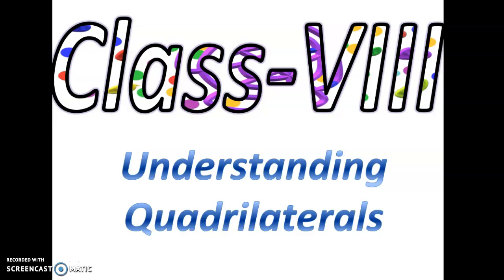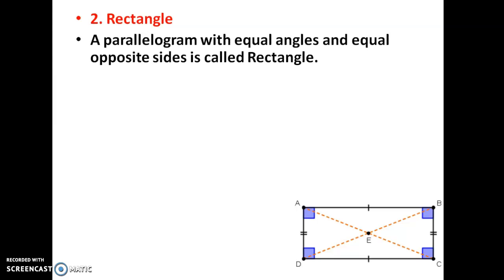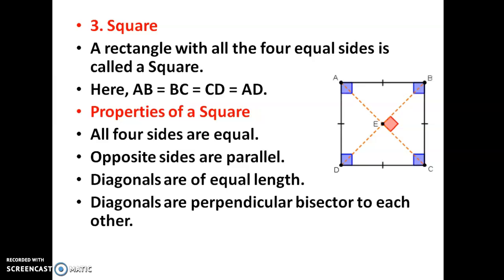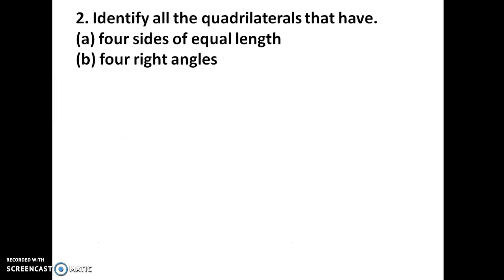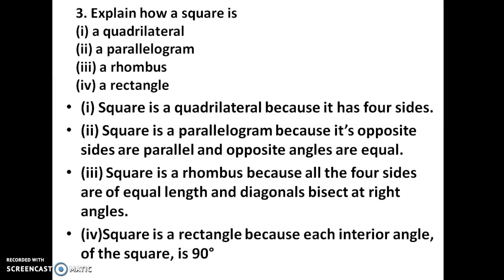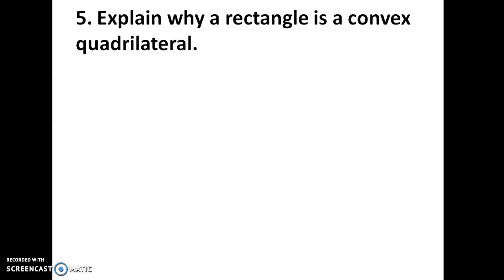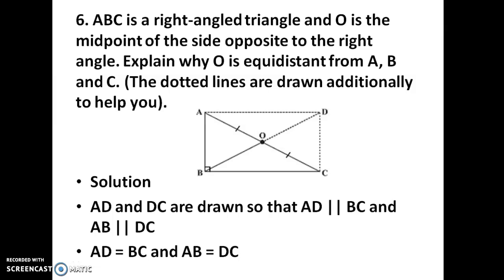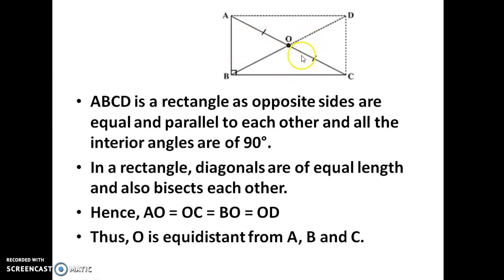8 th Maths Exercise 4.4